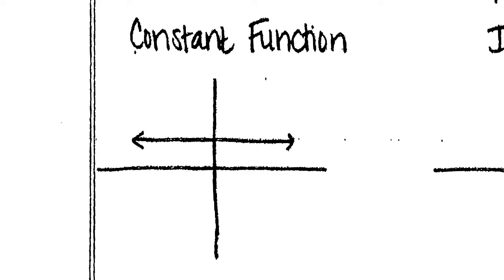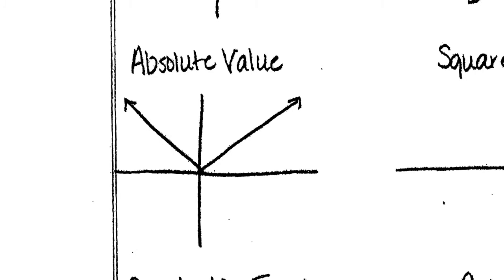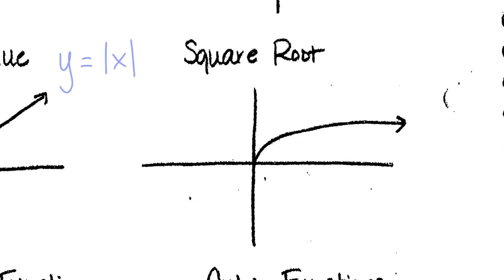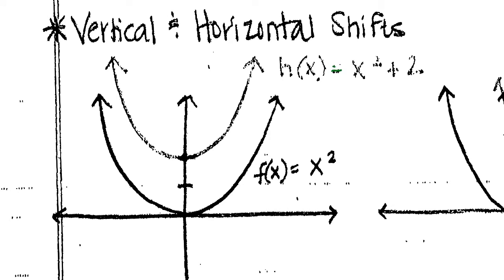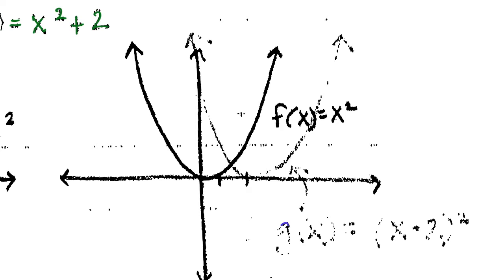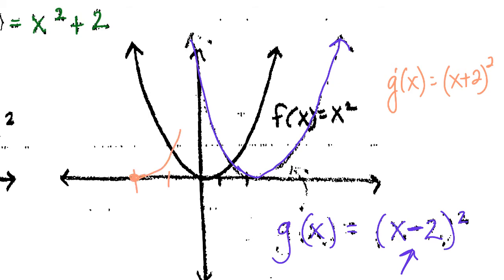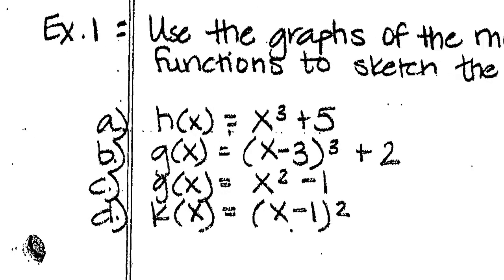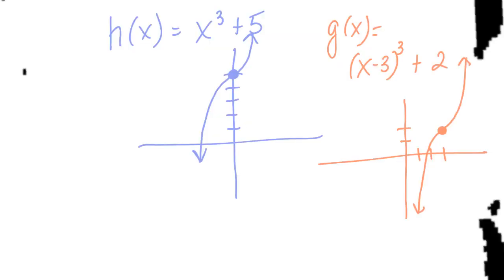PreCalc ch1.4 Parent functions